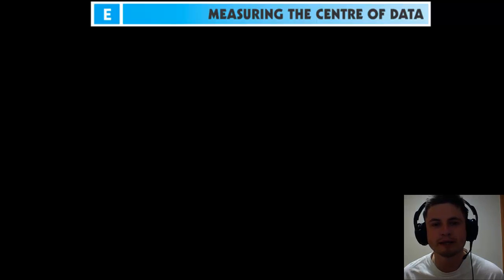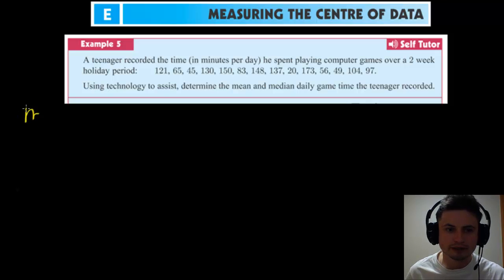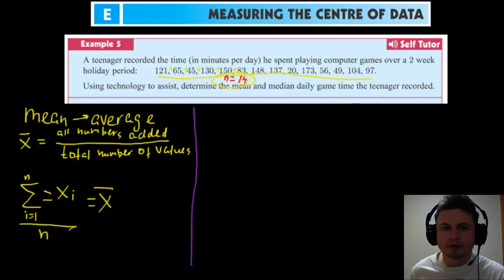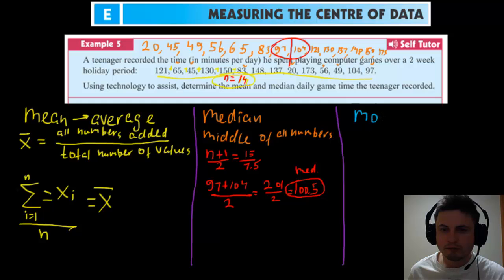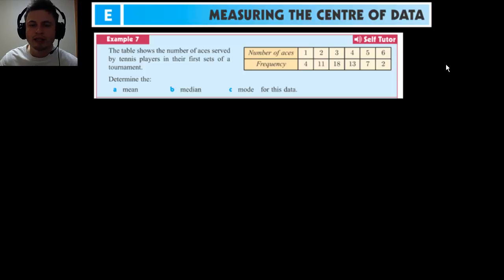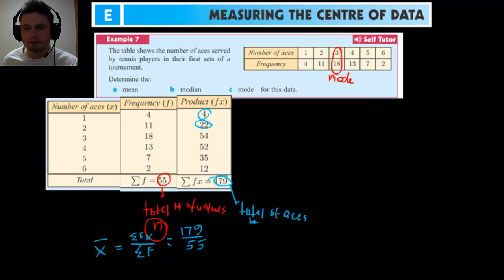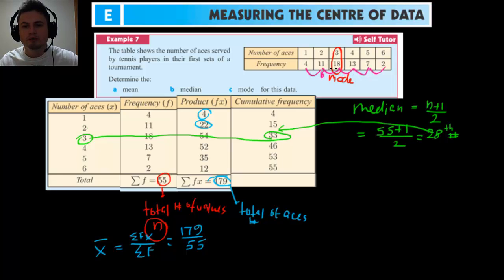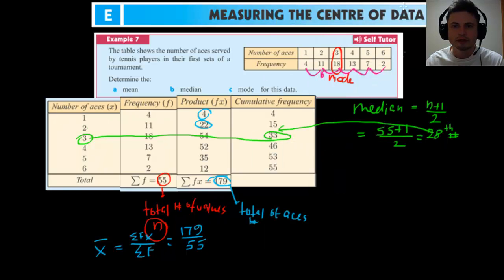Chapter 6 - Mean, Median, Mode and Range - IB Math Studies (Math SL)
This video is an introduction to mean, median, mode and range from Chapter 6 of Haese edition of IB Math Studies book. This also includes a short guideline on how to use TI 84 plus to find stats values.